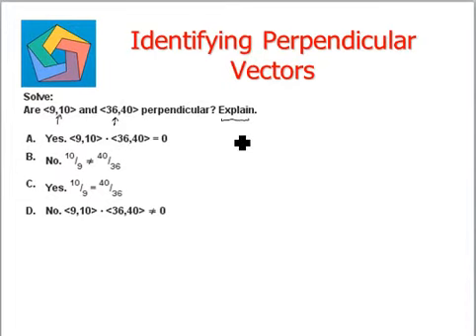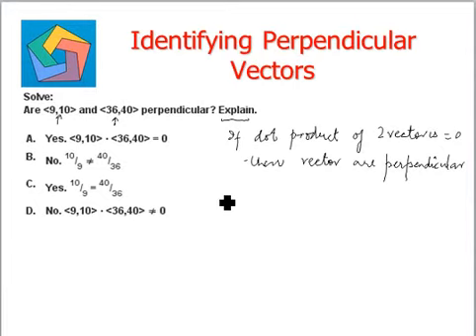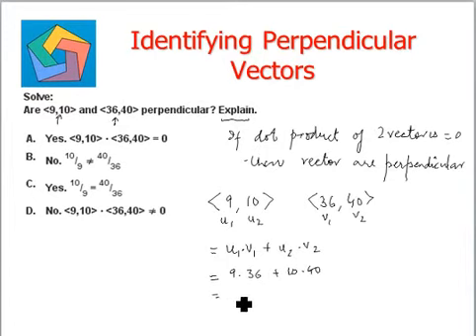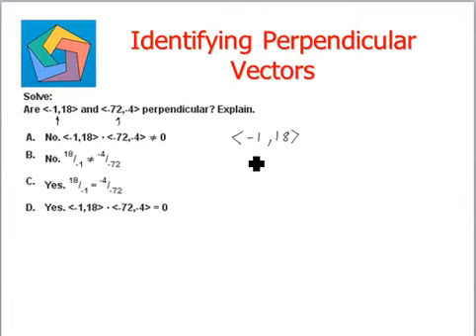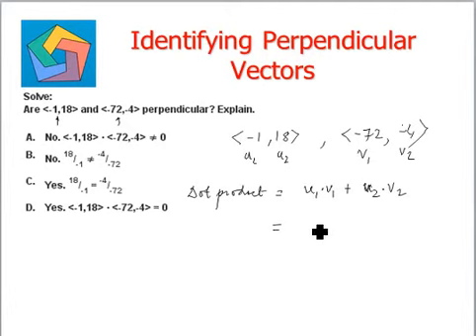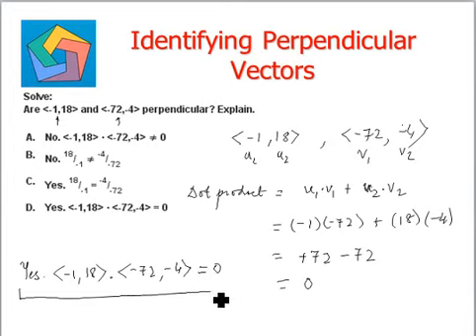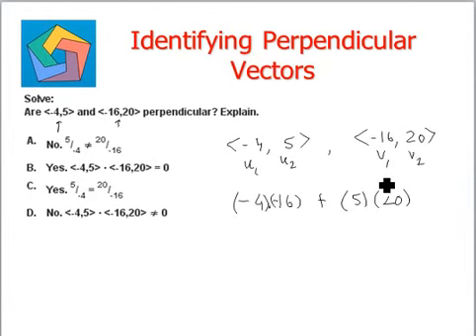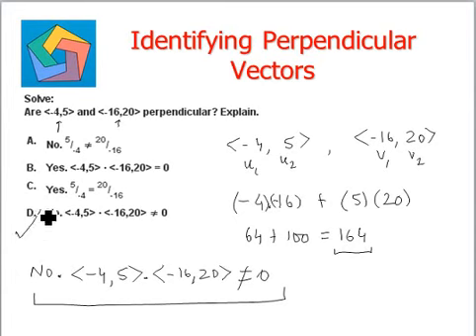Identifying Perpendicular Vectors